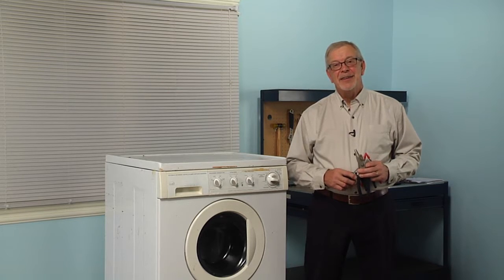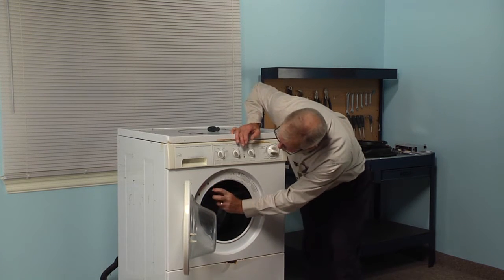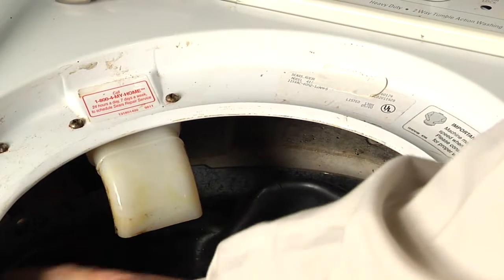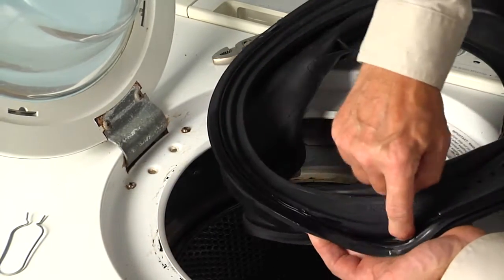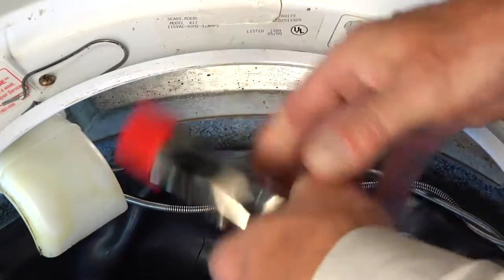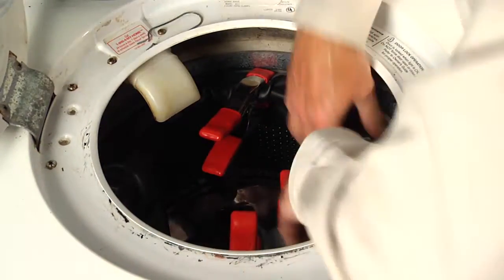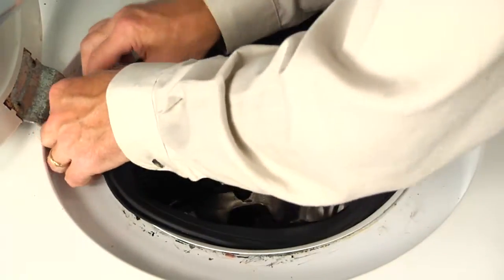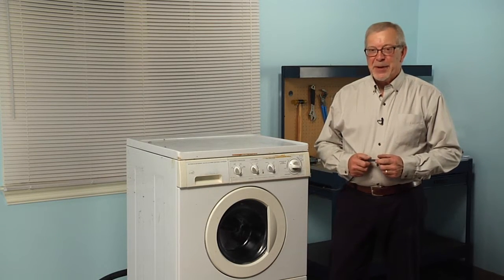Washing Machine Repair - Replacing the Bellow with Clamp (Frigidaire Part # 5303937187)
Click here for more information on this part, installation instructions and more.

This particular Large Element Infinite Bellow with Clamp is specific to Frigidaire manufactured brands including Gibson, Kelvinator, Tappan, White-Westinghouse, and Westinghouse. To find a Bellow with Clamp specific to your model,

If your washer is having any of these symptoms, then replacing the bellow switch could solve your appliance problem.
1) Leaking

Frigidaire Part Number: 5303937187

Tools used for this repair/replacement:
1) Small flat blade screw driver
2)    Slip joint pliers
3) Needle nose pliers
4) Spring Clamps